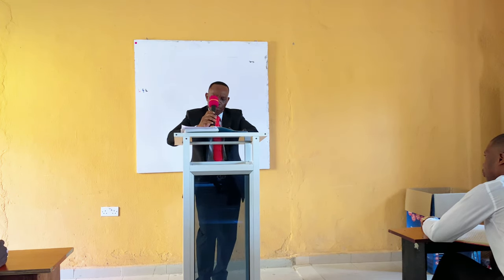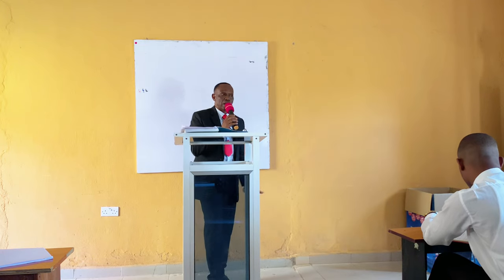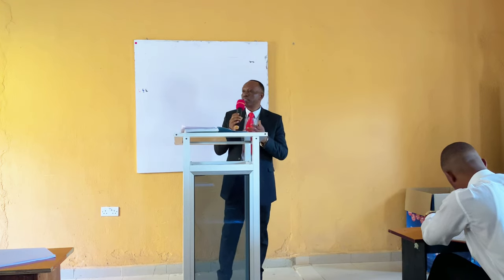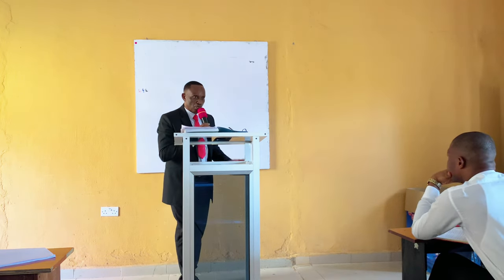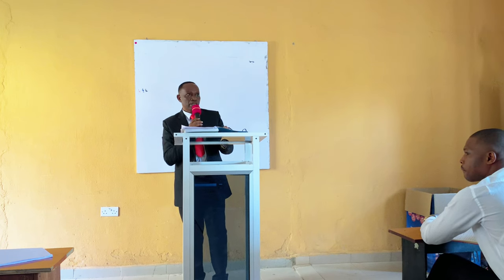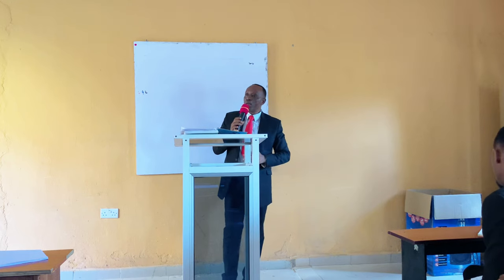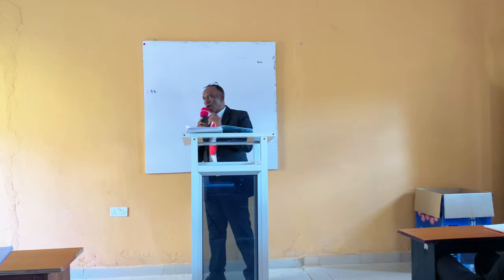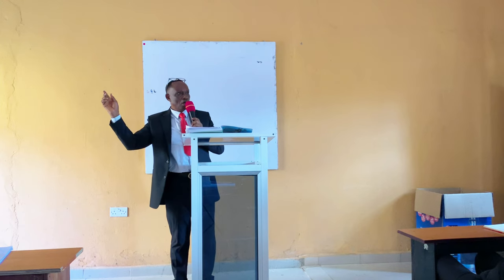Lesson 1 on Topic 1 on LAW 510 (Introduction to Legal Practice) by Prof. Collins O. Chijioke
This video is a lecture on How to File an Action in Court.